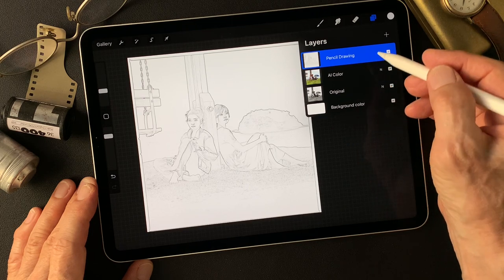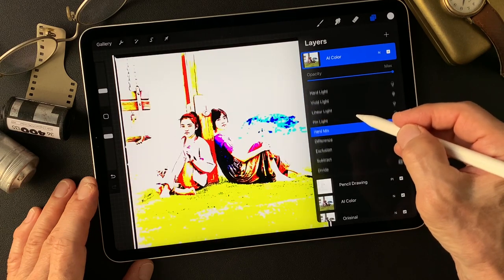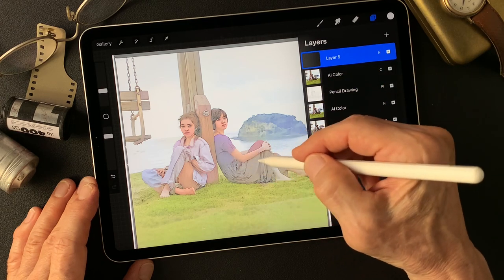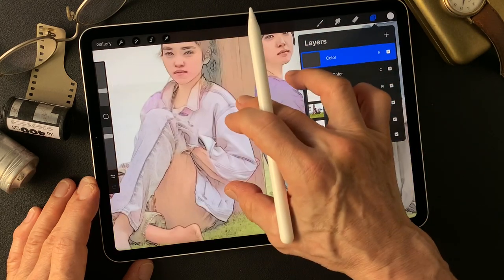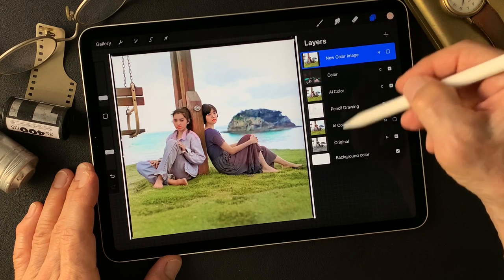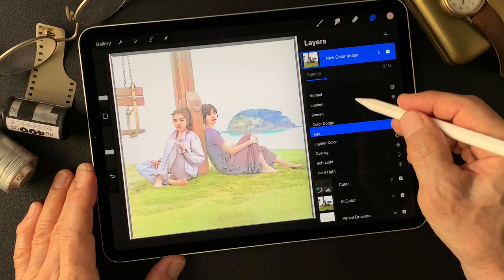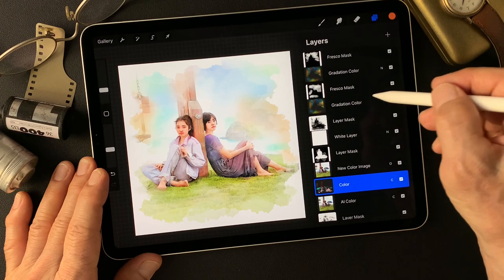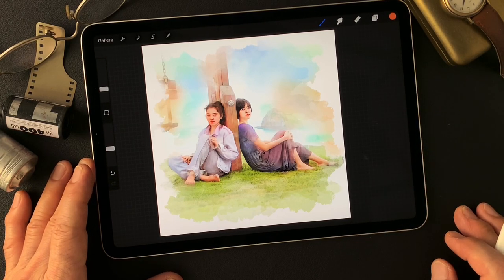Digital Painting with usage of blend mode. Like an illustration type digital painting.